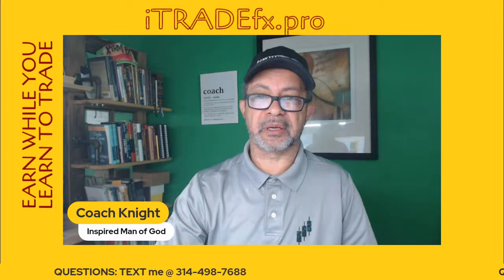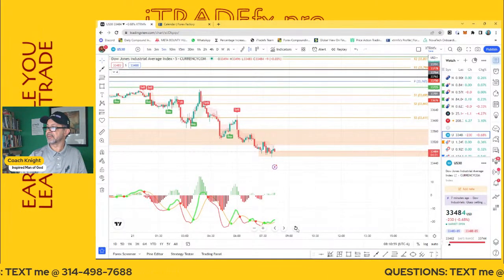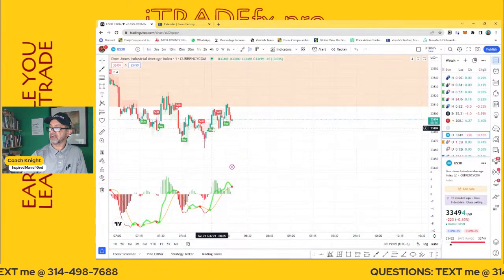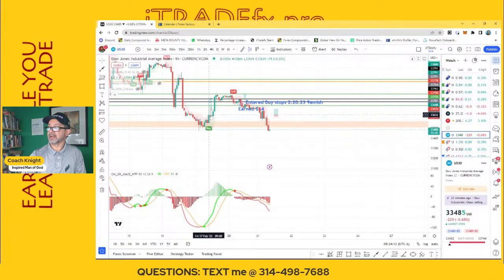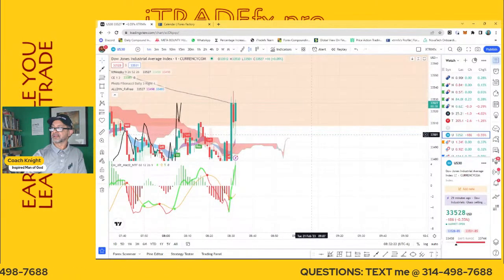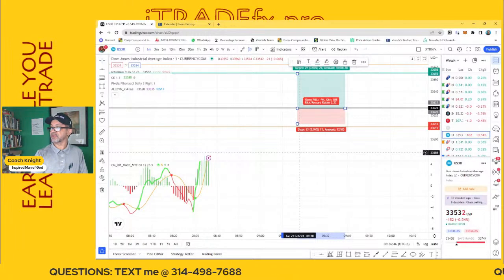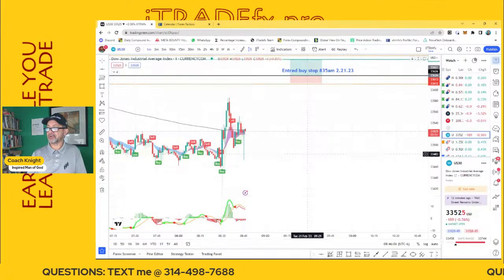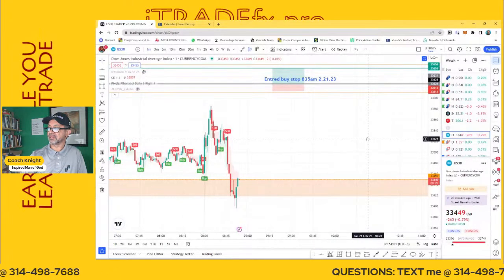Trading Tuesdays Live 22023